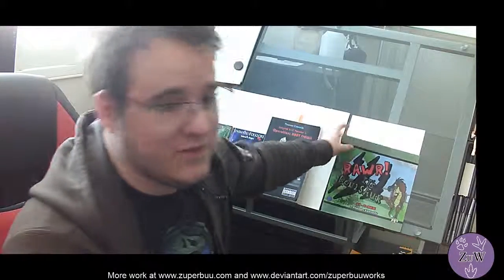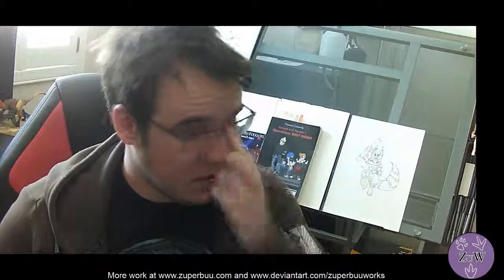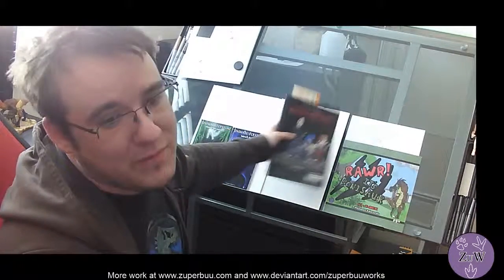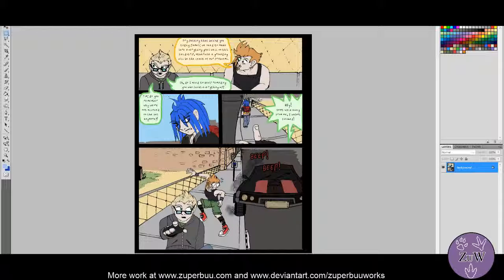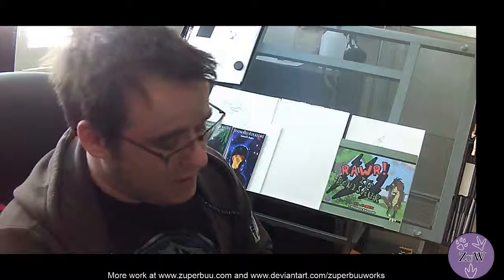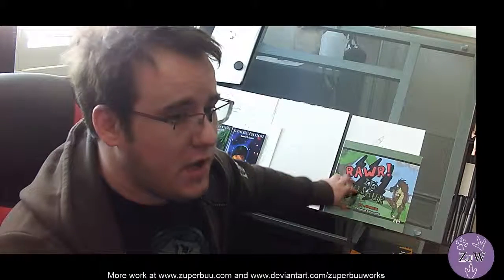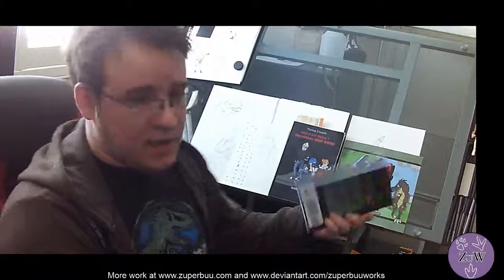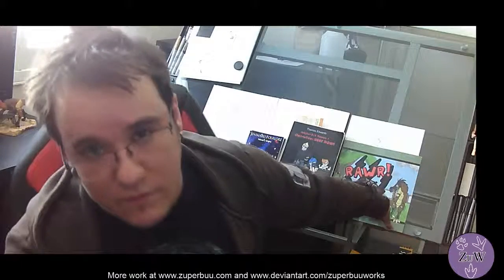ZuW V-Blogs #1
This is an alternative to the usual "weekly update" which was often just written up.